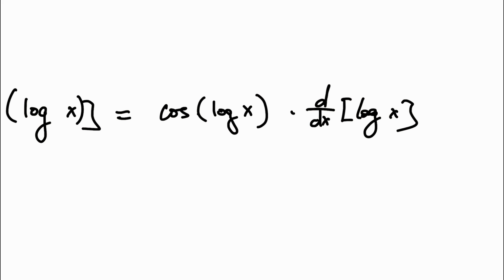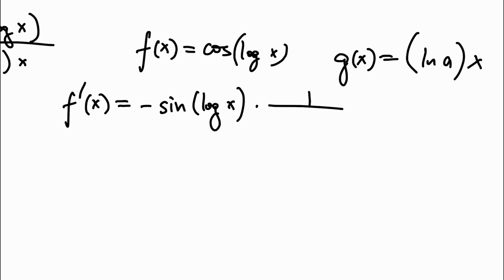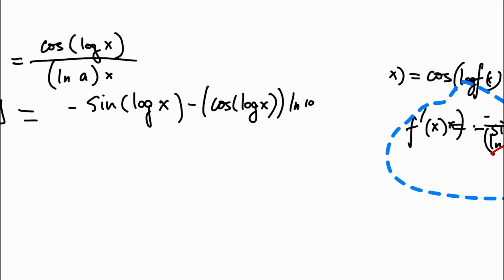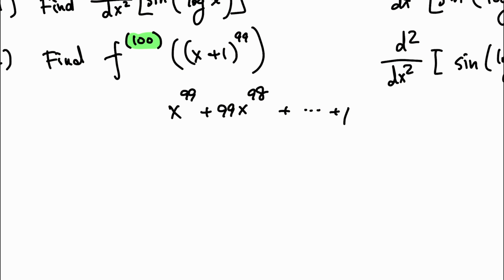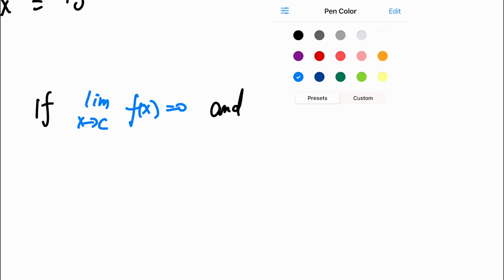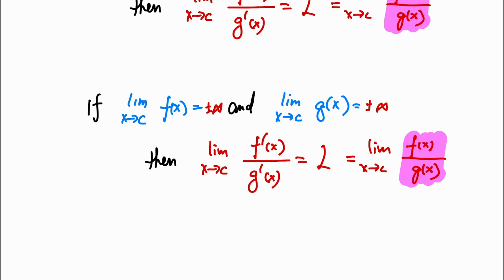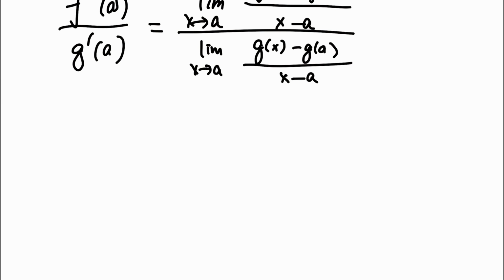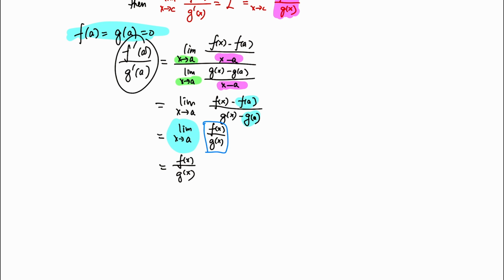THE END (Ep. 25) Derivatives - L'Hôpital's Rule and Special Case Proof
The L'Hôpital rule explained and partially proved!